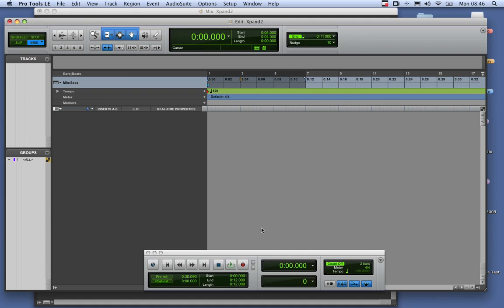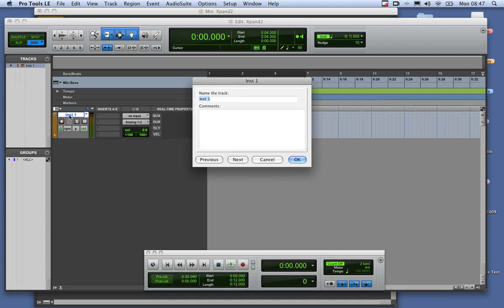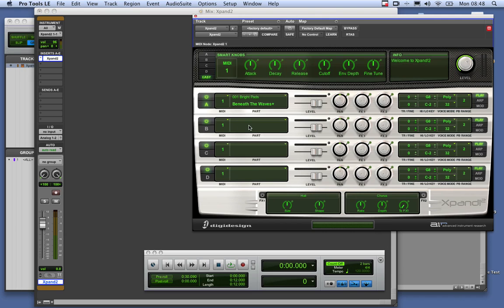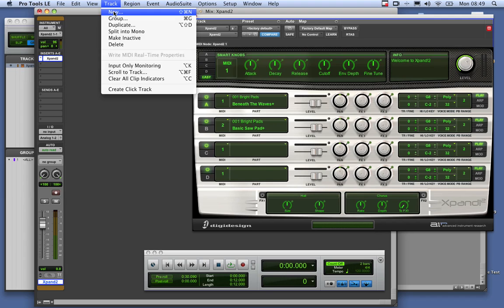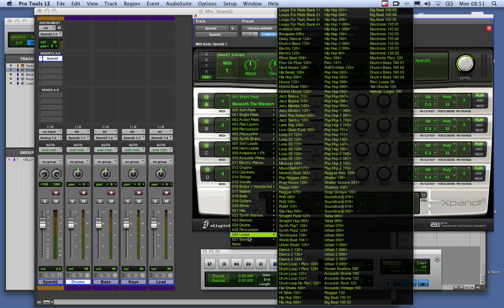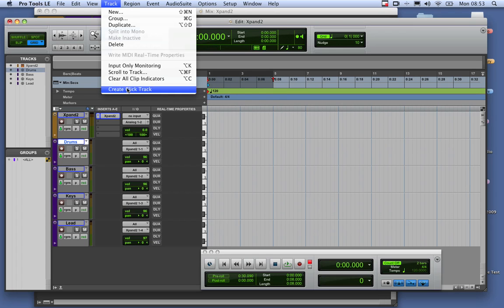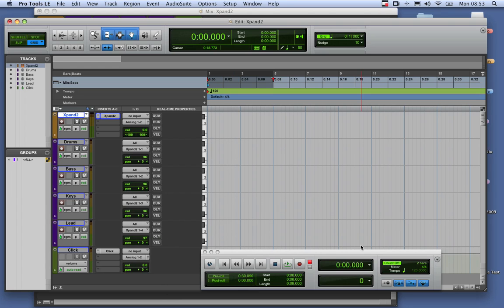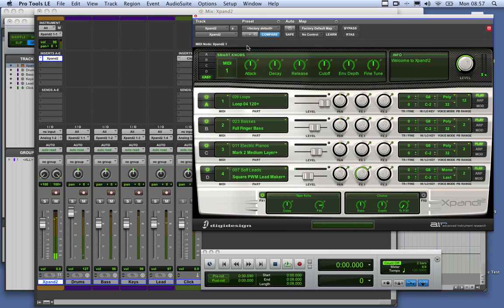Pro Tools Tutorial For Beginners: Back To Basics: Xpand2 In Pro Tools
Lots of visitors to the blog are new to Pro Tools and at times can find even the simplest tasks daunting. So this week we begin a series of back-to-basics videos so that everyone can use the brilliant Creative Collection included in Pro Tools 8. This first video shows users how to start with a new session, create an instrument track, insert Xpand and then create and route MIDI tracks. All done in easy steps, by the end of it you&apos;ll be making your own MIDI based tracks.